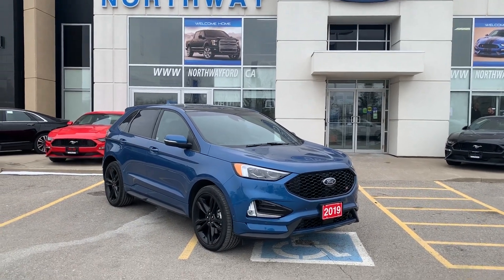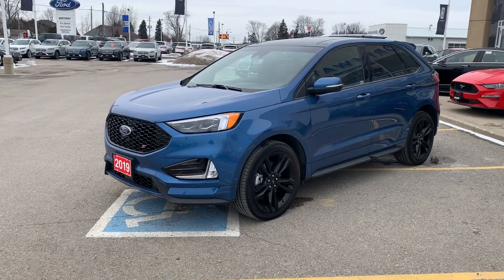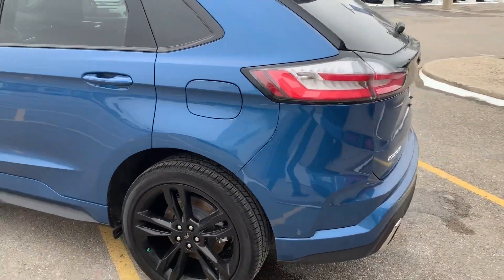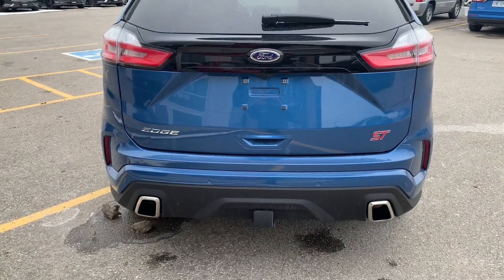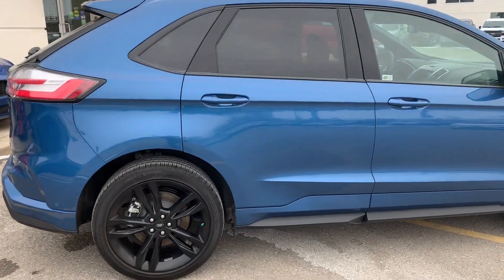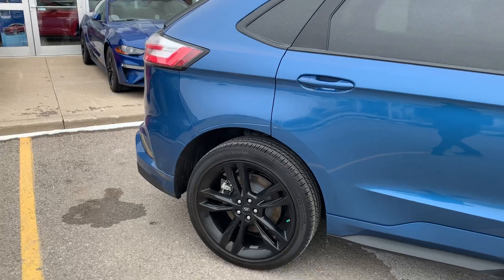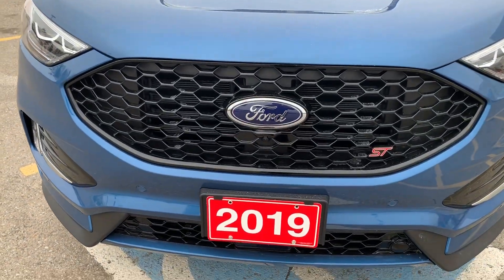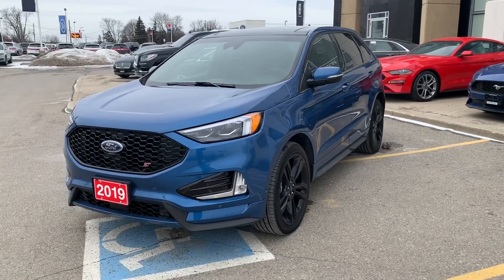2019 Ford Edge ST - Exterior